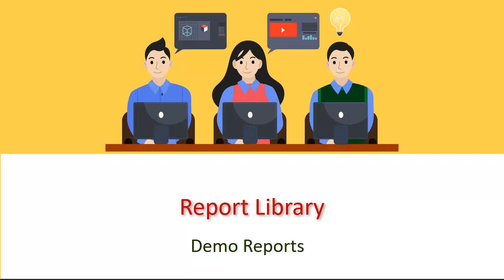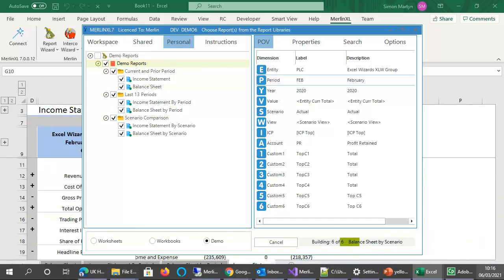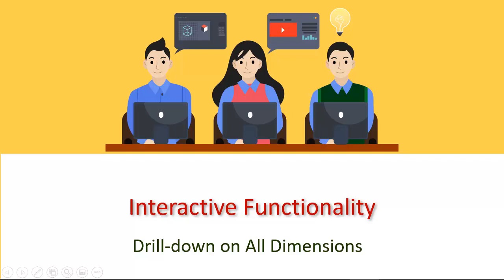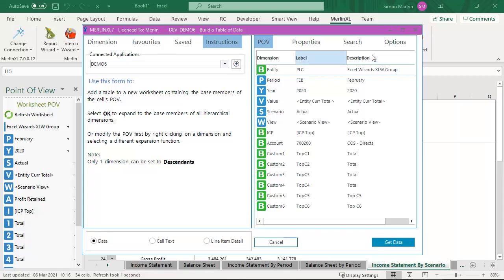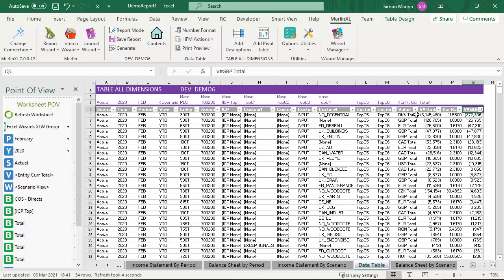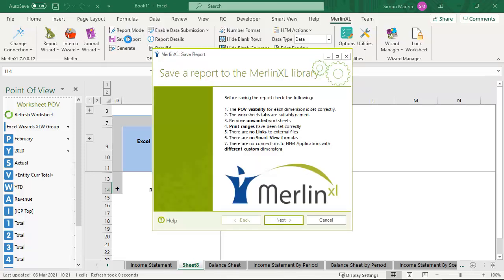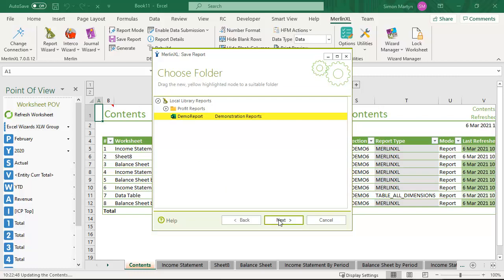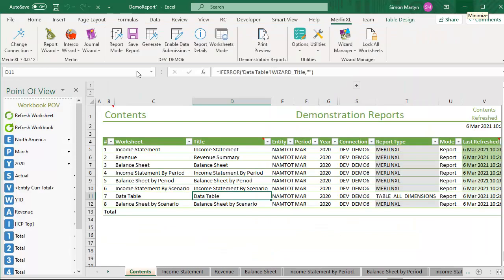Report Library Demo Reports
The example MerlinXL reports to demo the functionality